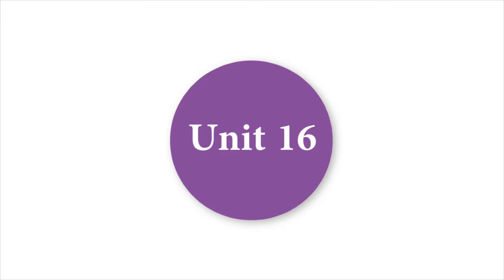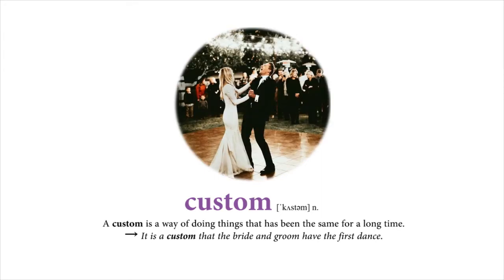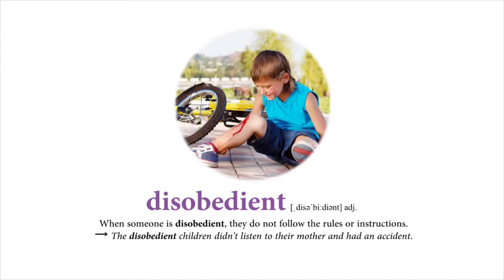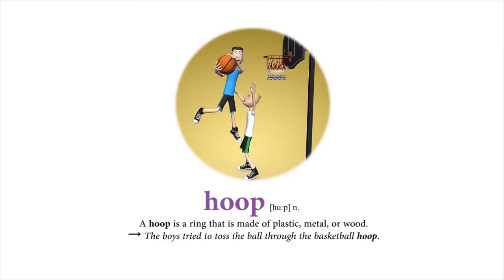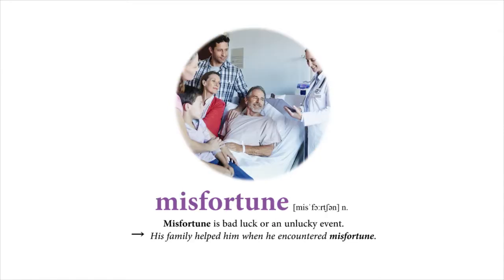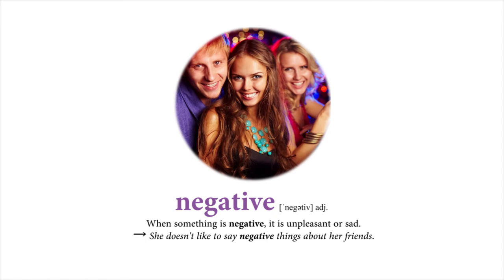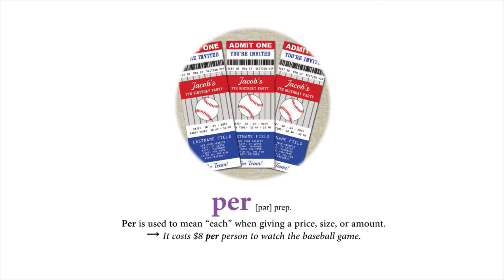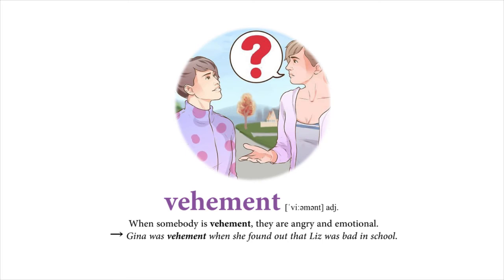4000 Essential English Words 4: Unit 16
Word List: altogether, bind, bruise, custom, disobedient, foresee, glimpse, hoop, misfortune, negative, per, plead, rip, sake, scrape, source, stern, stitch, thump, vehement.